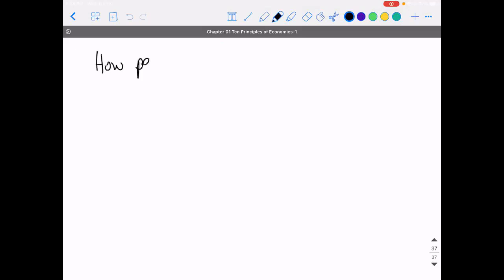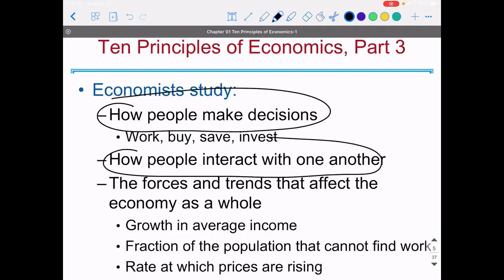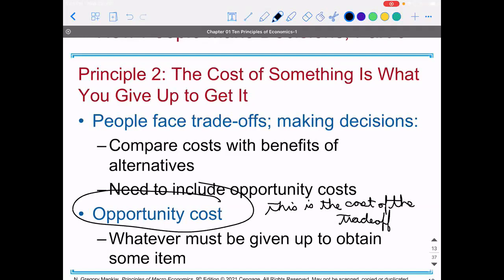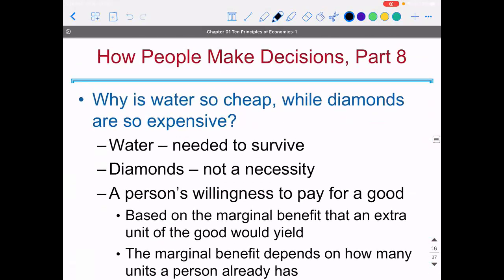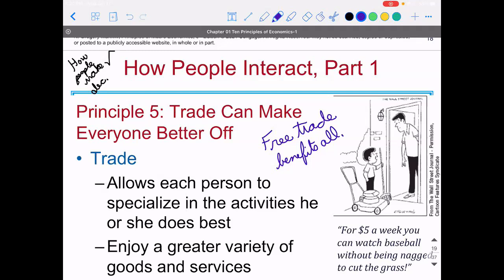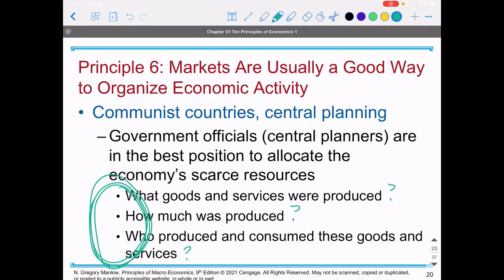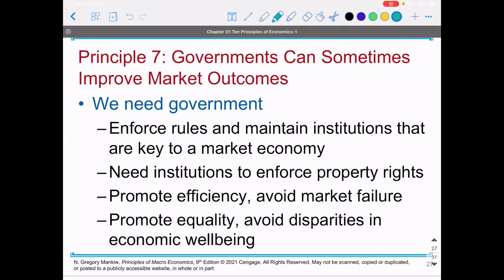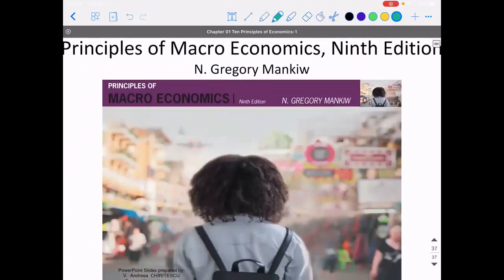Chapter1 Scheiding 10Principles